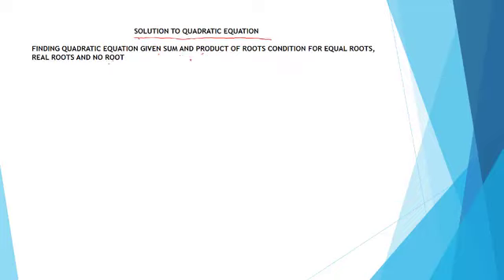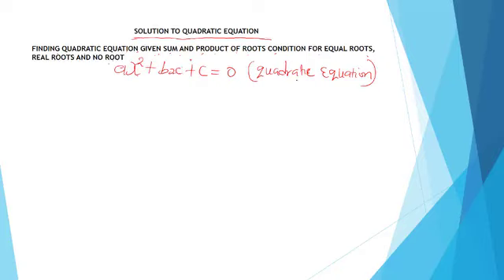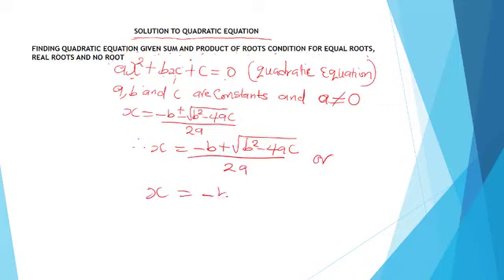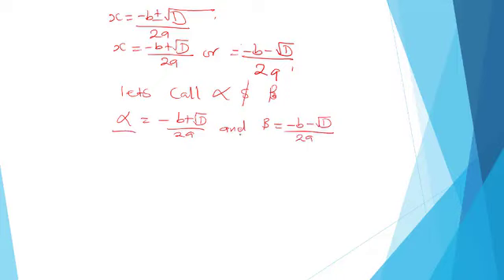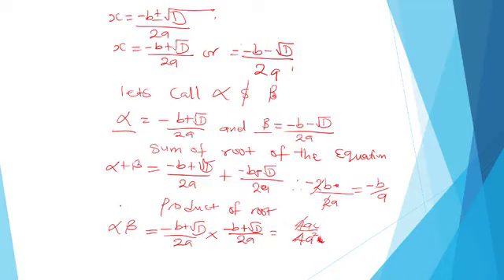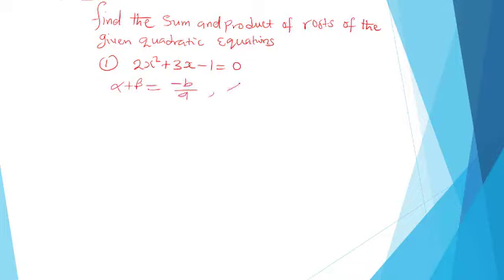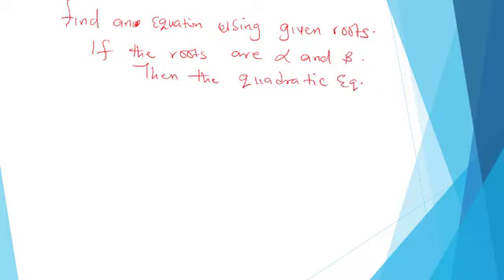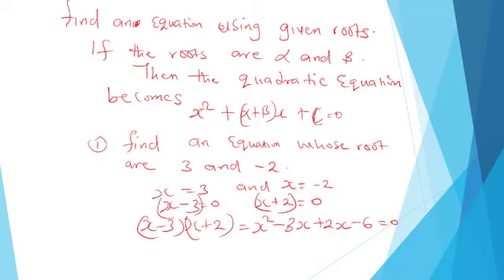Sum Of Product Roots Of Quadratic Equation [SS 2 JAMB Tutorial, WAEC, NECO, Post-UTME, NABTEB]